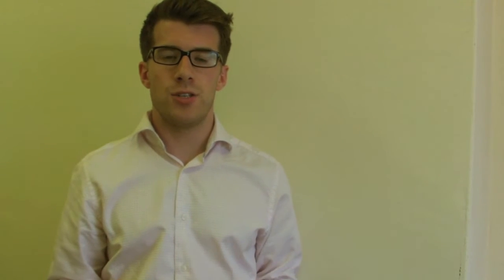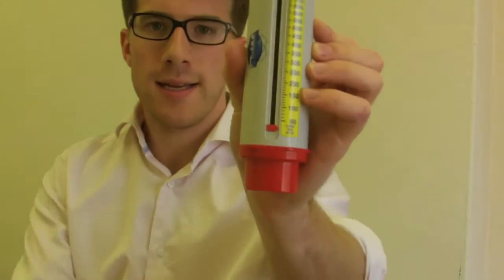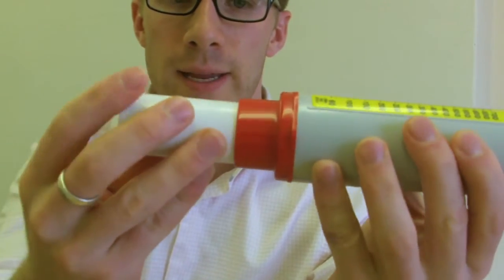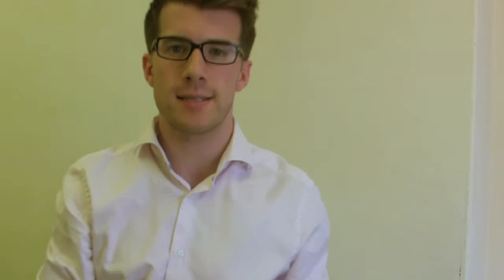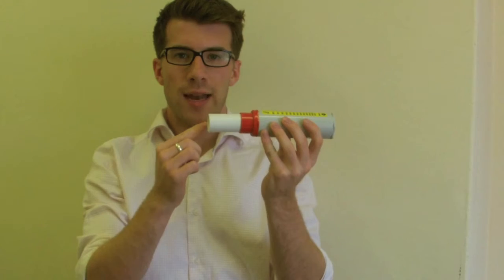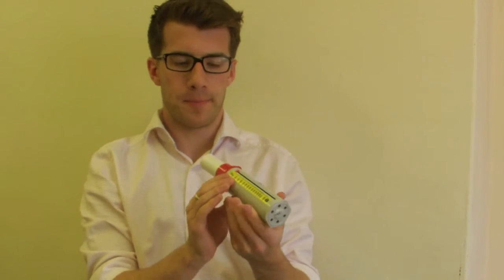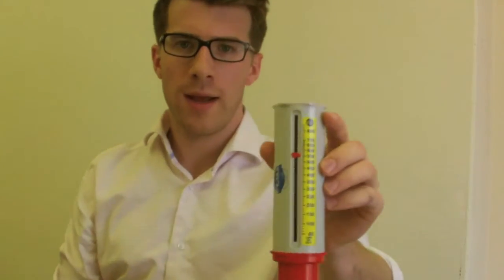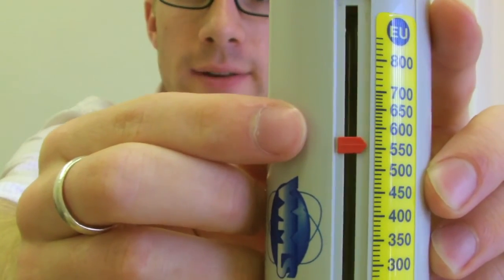How to use a Peak Flow Meter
An overview of how to perform a Peak Expiratory Flow investigation and what it might mean.